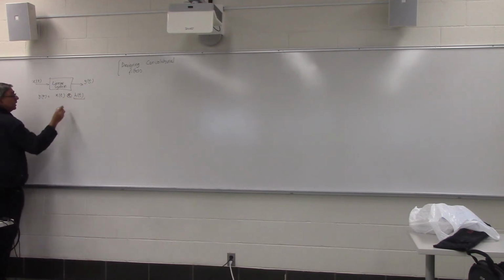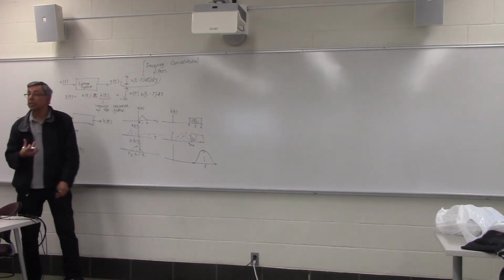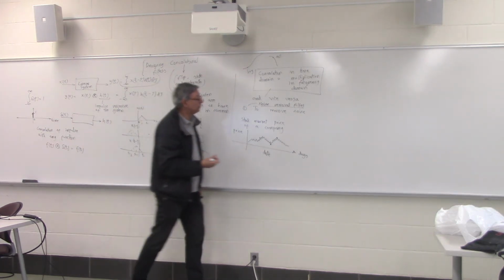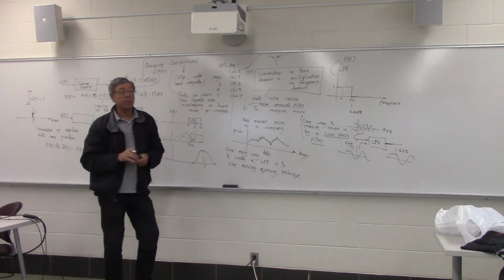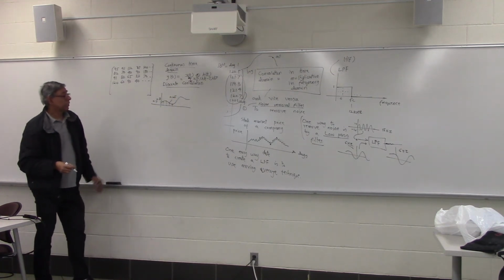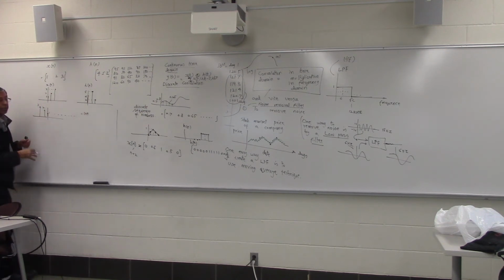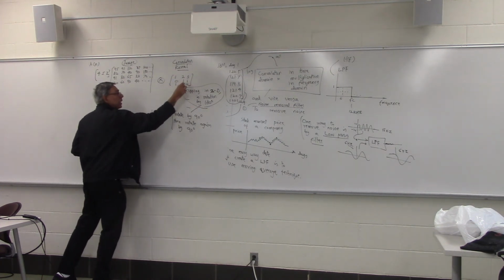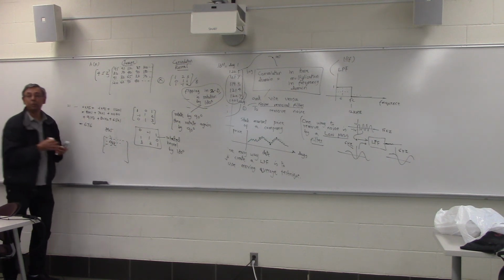CPEG585 Lec4A 02042019